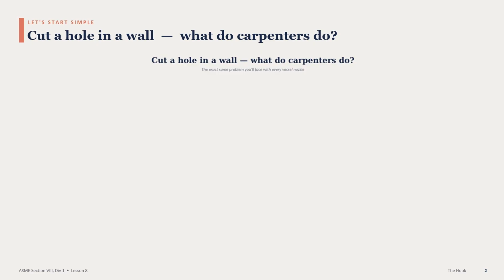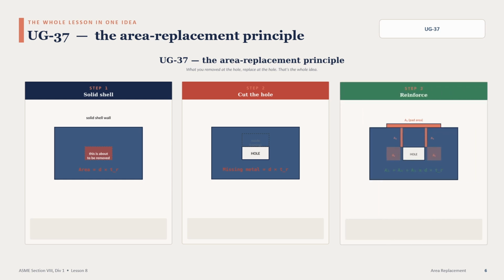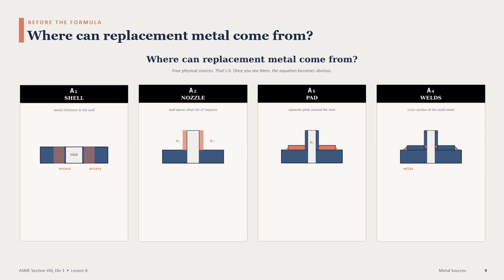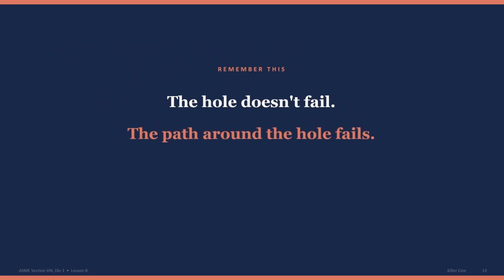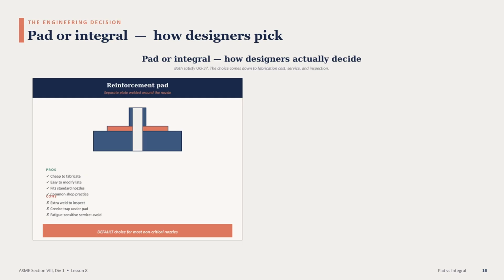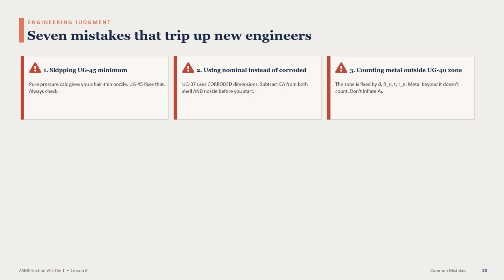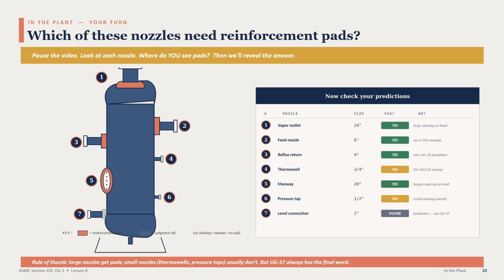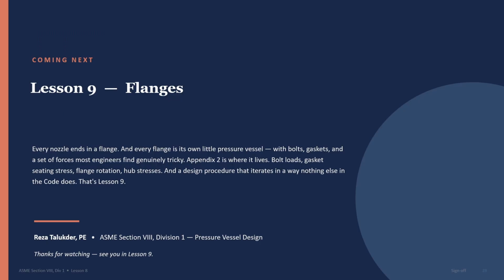Pressure Vessel Design | ASME Section VIII Division 1 | Lesson 8 – Openings & Nozzles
Welcome to Lesson 8 of the Pressure Vessel Design training series based on ASME Section VIII, Division 1.

Every pressure vessel needs nozzles—but every nozzle starts by cutting a hole in the vessel wall.

So how do we safely remove load-carrying metal without weakening the vessel?
In this lesson, you'll learn the ASME UG-37 area replacement method, the engineering principle behind nozzle reinforcement, and how designers determine whether a reinforcement pad is required.

Instead of memorizing equations, you'll first understand why reinforcement is needed, using simple engineering analogies before applying the ASME Code to a complete design example.

In this lesson, you'll learn:
✔ Why every opening creates a stress concentration
✔ Why reinforcement is required after cutting a hole in the shell
✔ The UG-37 Area Replacement Principle
✔ The three nozzle reinforcement methods:
• Integral reinforcement
• Reinforcement pad
• Self-reinforced (forged) nozzle
✔ How UG-40 defines the reinforcement zone
✔ The five reinforcement area components (A₁ through A₅)
✔ How to perform a complete UG-37 nozzle reinforcement calculation
✔ How to read a real nozzle fabrication detail drawing
✔ Why UG-45 often governs minimum nozzle neck thickness
✔ How UG-42 applies when multiple nozzles are close together
✔ Why vacuum vessel nozzles require additional checks under UG-38
✔ Seven common mistakes engineers make during nozzle reinforcement calculations
✔ A complete worked example using V-102 from our Engineering Notebook

One of the biggest lessons from this chapter is:
The hole doesn't fail.
The load path around the hole fails.
UG-37 simply tells us how to restore that load path safely.

Pressure Vessel Design Course
✅ Lesson 1 – Welcome to Pressure Vessels
✅ Lesson 2 – Design Conditions & Allowable Stress
✅ Lesson 3 – Stress in a Shell
✅ Lesson 4 – Cylindrical & Spherical Shells
✅ Lesson 5 – Heads & Closures
✅ Lesson 6 – Joint Efficiency & Welds
✅ Lesson 7 – External Pressure & Buckling
✅ Lesson 8 – Openings & Nozzles
▶ Lesson 9 – Flanges (Coming Next)

Questions or comments? Leave them below—I read every comment and will do my best to answer them.